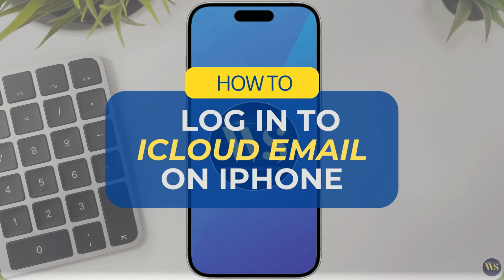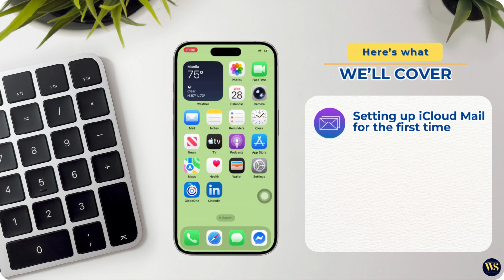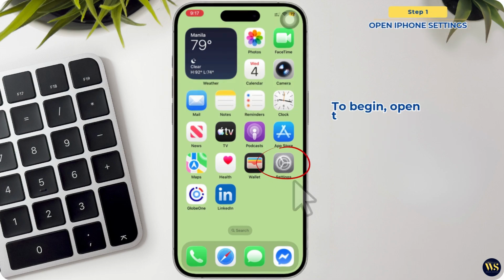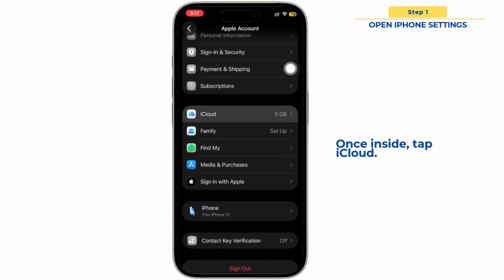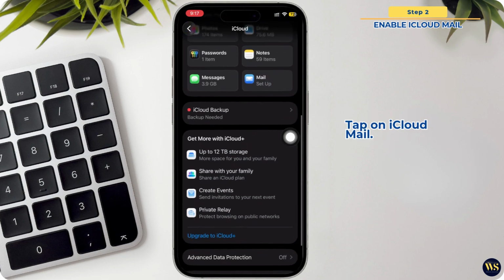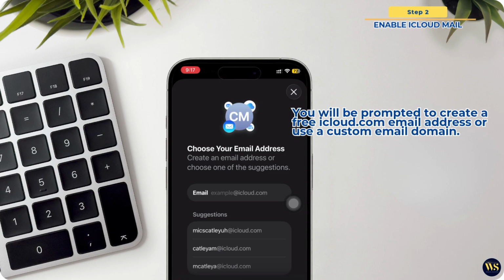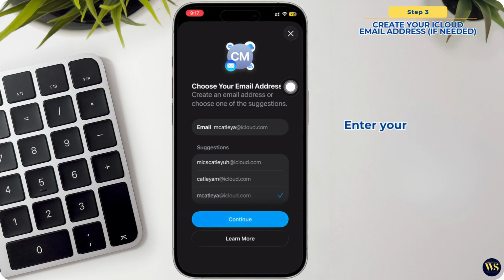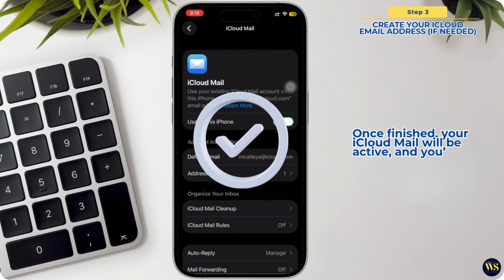How to log into iCloud Email on an iPhone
Want to access your iCloud email on your iPhone but not sure how to log in? In this quick tutorial, I’ll show you **how to log into iCloud email on an iPhone step by step**.

Your iCloud email lets you send, receive, and manage messages directly from your iPhone using the built-in Mail app. This guide will walk you through the exact settings so you can start using your iCloud inbox in just a few minutes.

• How to sign in to iCloud email on an iPhone
• How to enable iCloud Mail in settings
• How to access your inbox using the Mail app
• What to do if iCloud email isn’t showing up
• Quick tips to manage your iCloud messages

This method works on most iPhones running **iOS** and devices made by **Apple**, including the **iPhone**.

Were you able to log into your iCloud email successfully?

⏱ **TIMESTAMPS**
00:00 - Intro
00:20 - Step 1: Open iphone settings
00:45 - Step 2: Enable icloud mail
01:15 - Step 3: Create Your iCloud Email Address (If Needed)
01:45 - Disclaimer
02:05 - Outro